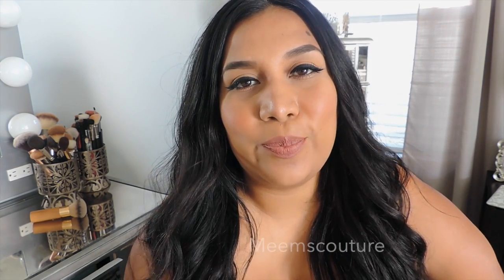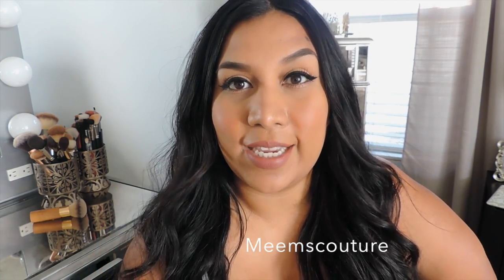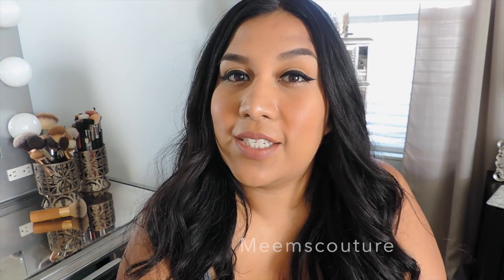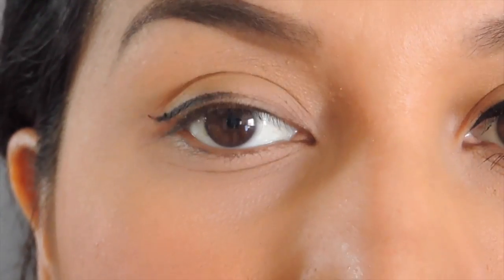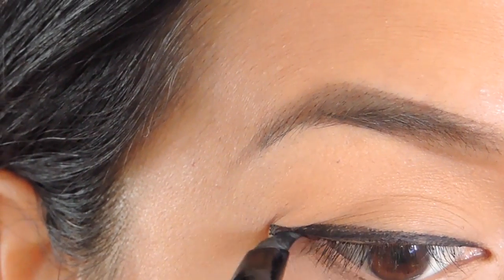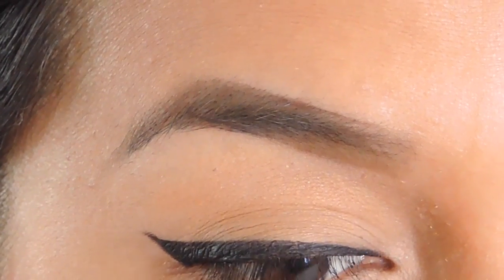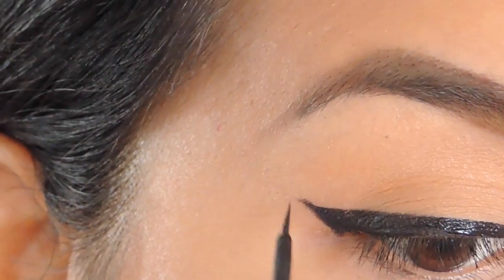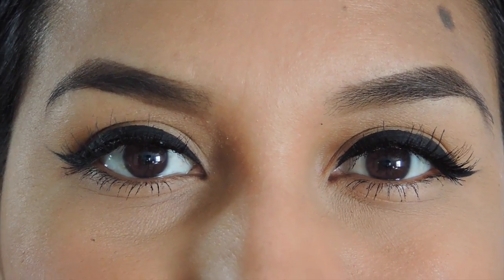Winged Eyeliner TUTORIAL